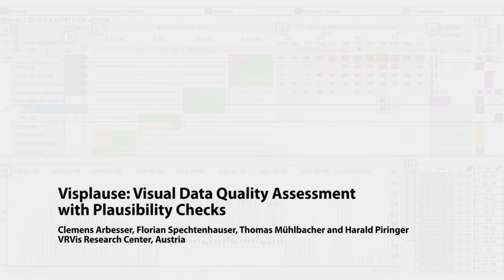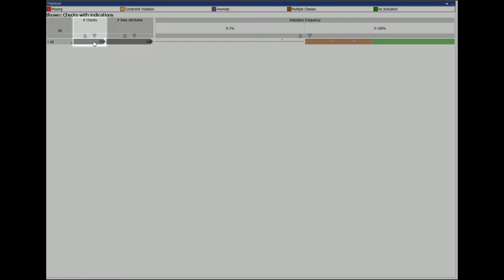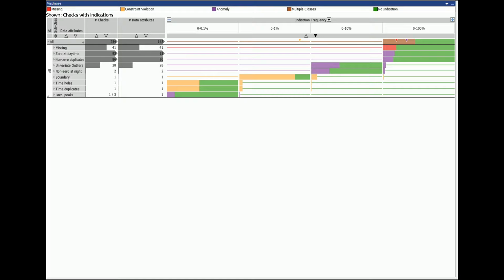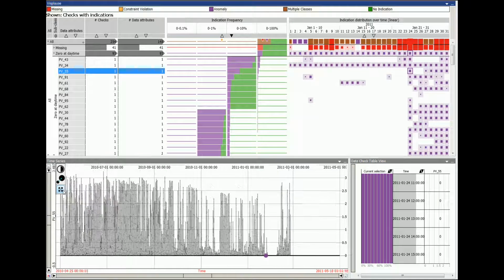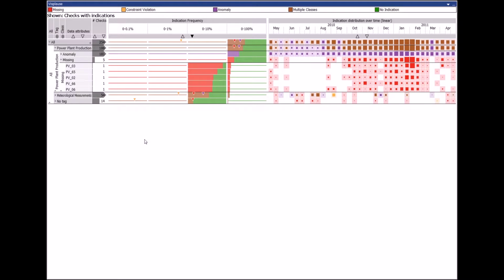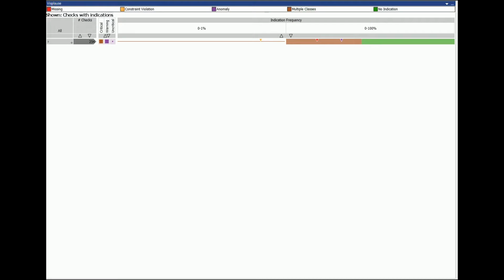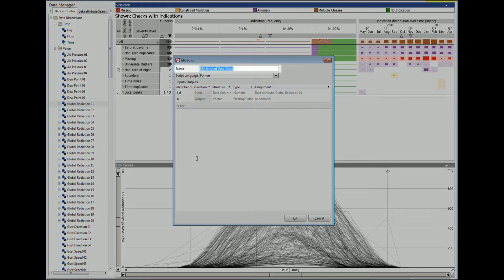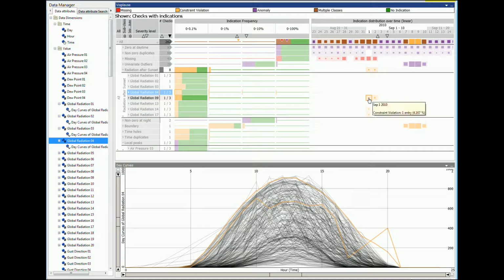Visplause - Visual Data Quality Assessment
Visplause is a system to support the visual data quality assessment of large data tables. The visual encodings were designed in close collaboration with partners of VRVis in the Energy Sector. Up to hundreds of data checks and data attributes can be evaluated in real time.